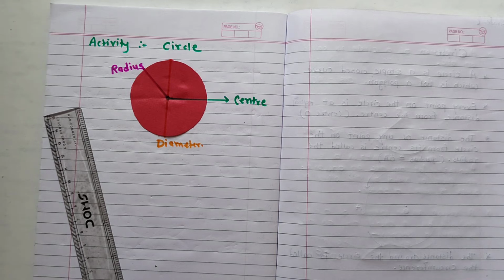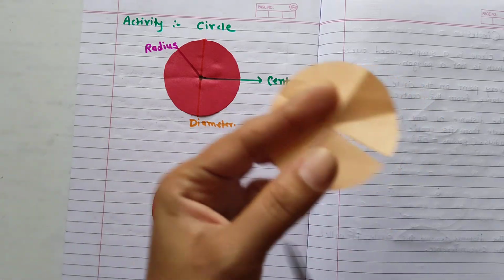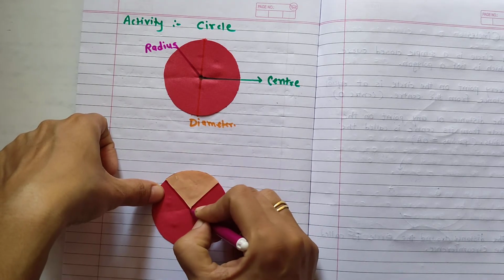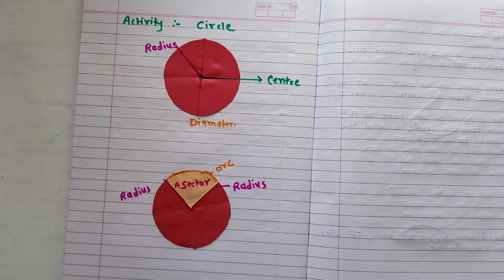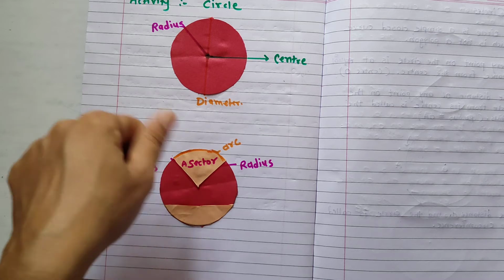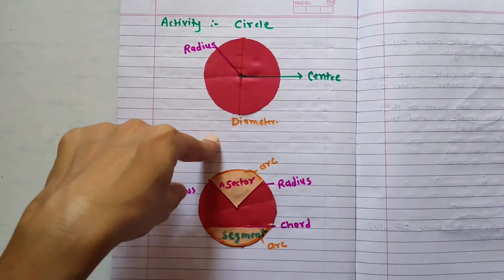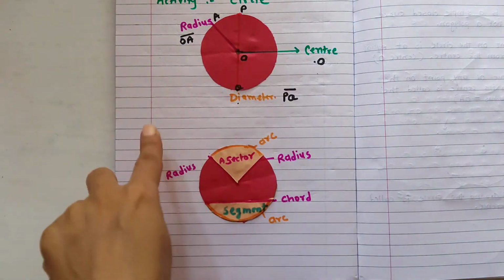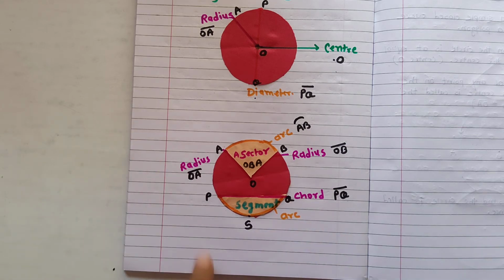activity on circle/ Grade6